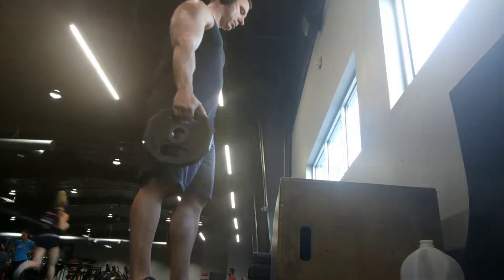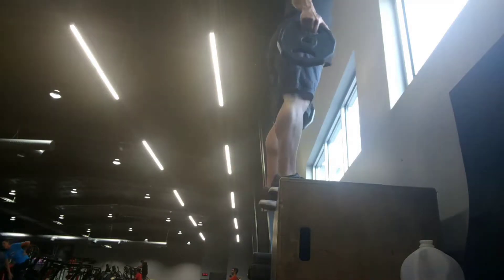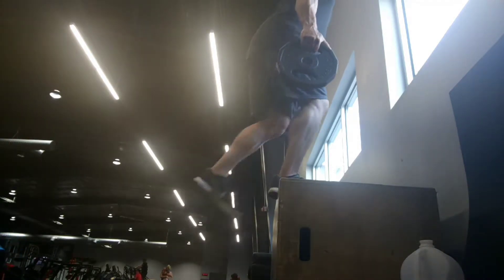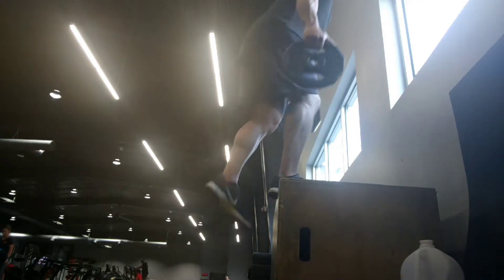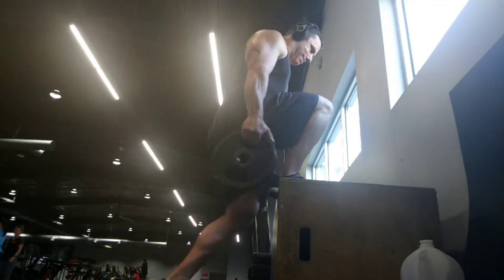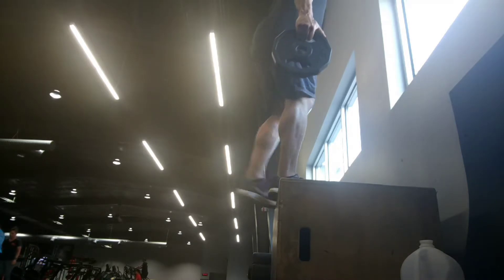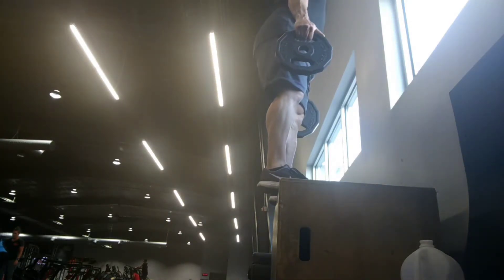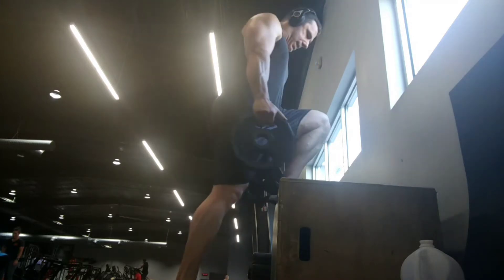Weighted step-up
Full and detailed workout plans, available NOW!